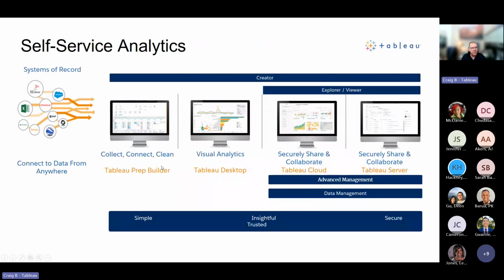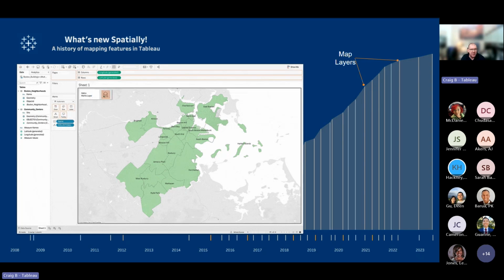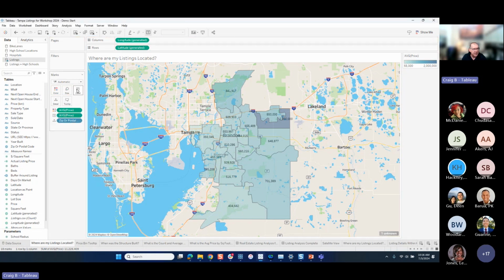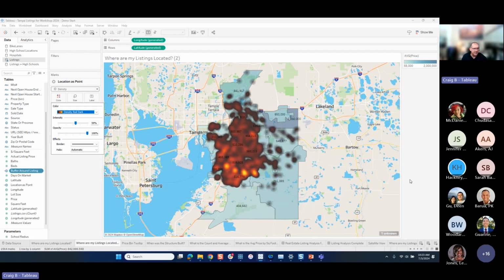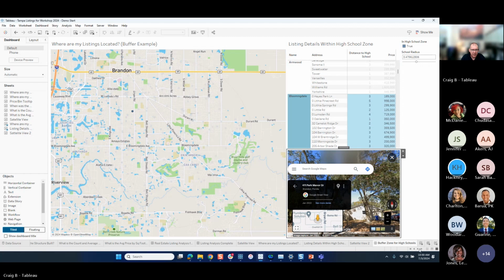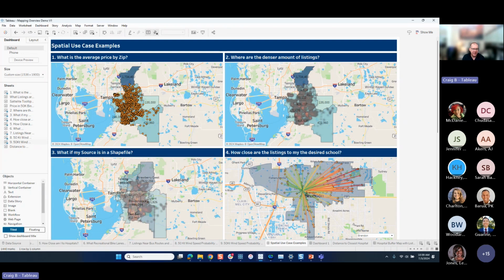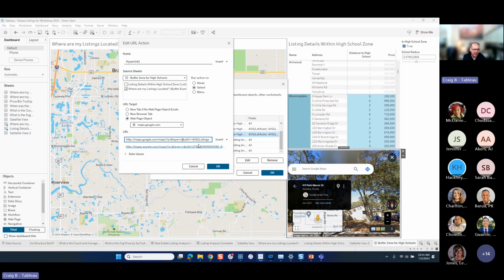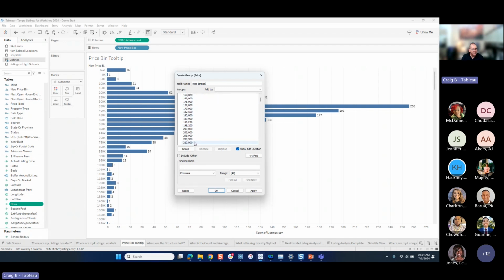Tableau Mapping Webinar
Learn how to do geospatial analytics and use mapping data in Tableau.